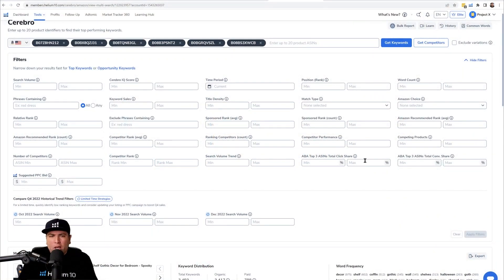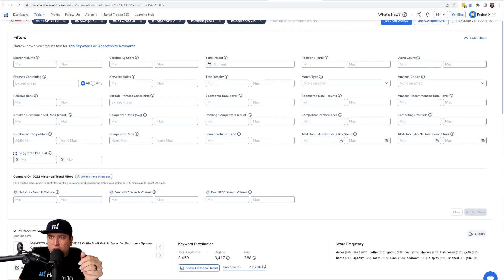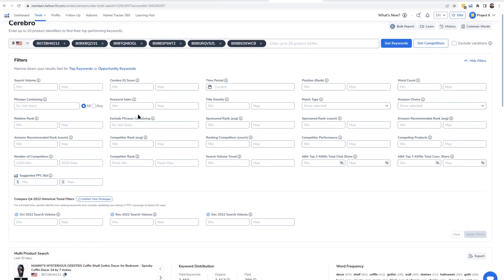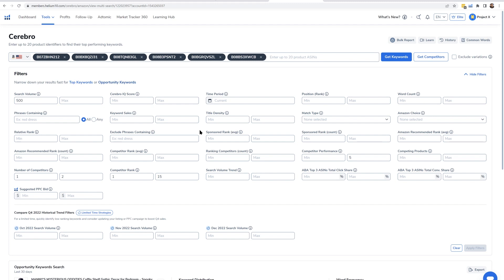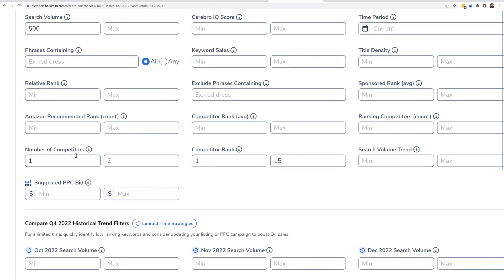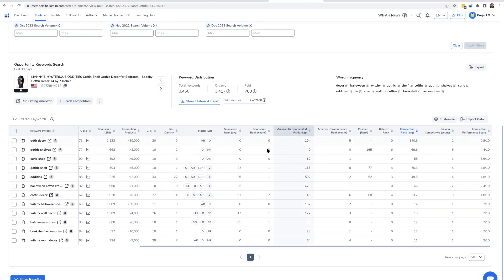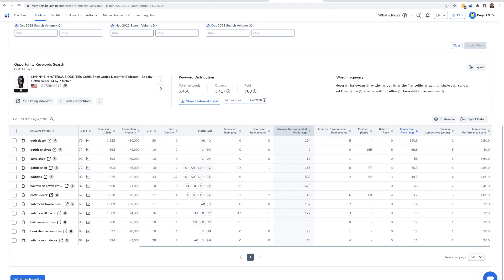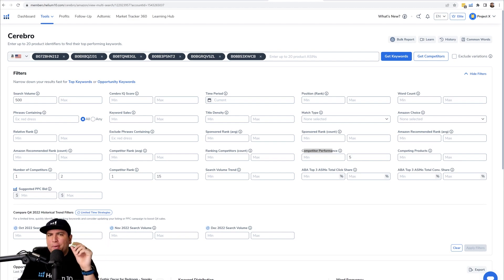How to Find the Keywords that Most of the Top Competitors are Sleeping on - Cerebro Pro Training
If all of your competitors are using the same keywords, wouldn't they just be too competitive?... Well, no. BUT it is good practice to use supplementary keywords too that your top competitors may be sleeping on. Here's how to leverage Cerebro to find opportunity keywords that can help you generate sales.